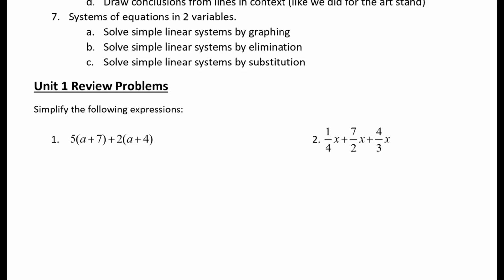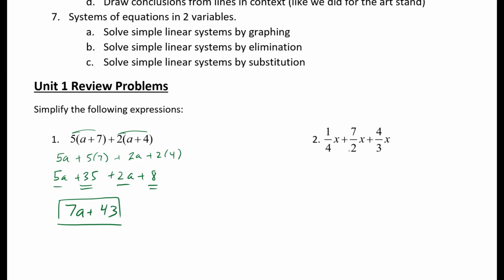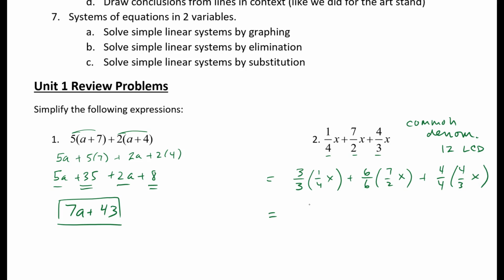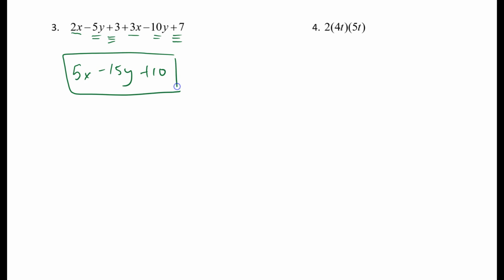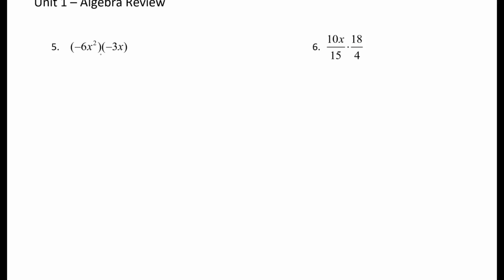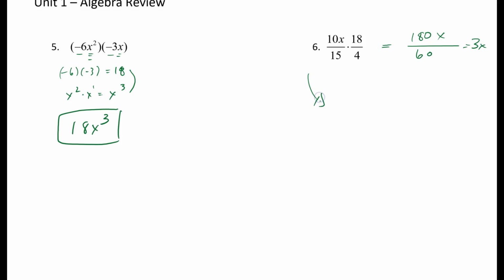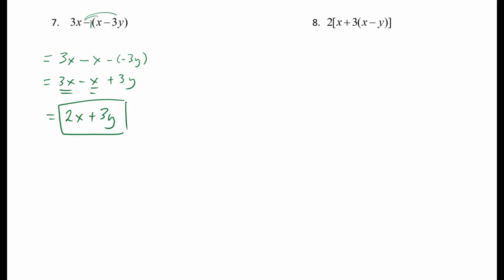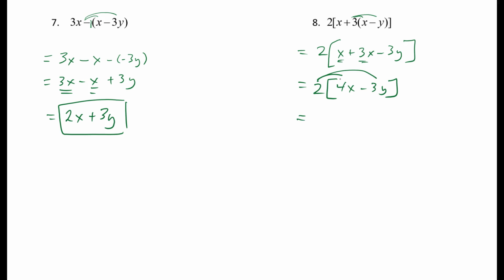Alg II FRP Unit 1: 1-8